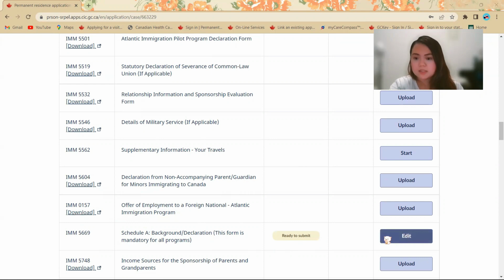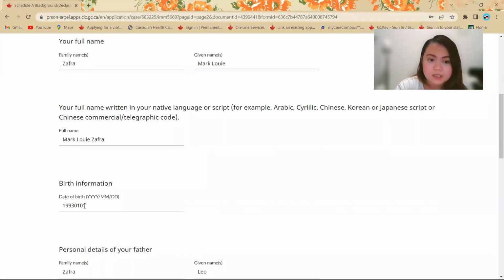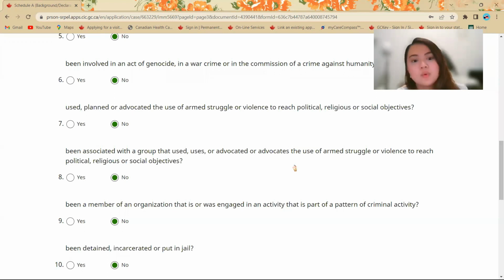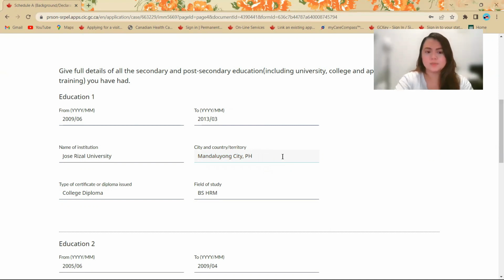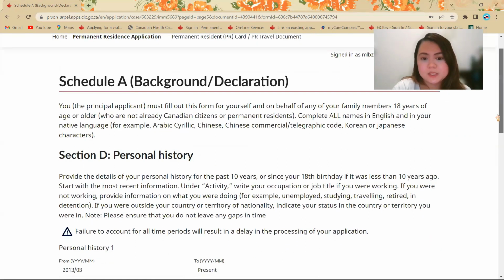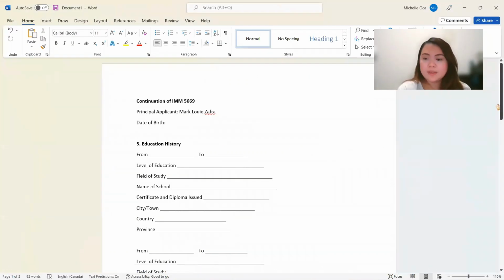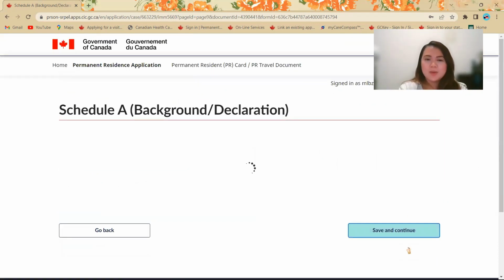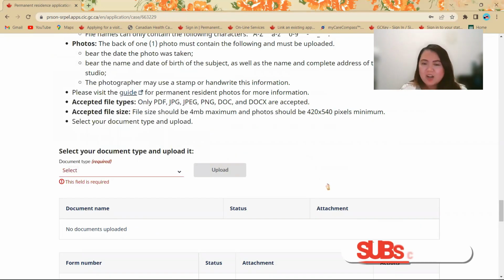IMM 5669 | Spousal Sponsorship | DIY Online Application 2022 | PR TO CANADA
Hello everyone!
how's you application? Share your timeline to comment section down below ;)

here's an updated form of IMM 5669, when we submit our application this kind of form has to be printed and scanned, now you just have to answer in on the website which is very convenient.

Timestamps
00:00 intro
01:30 before you get started
02:05 Section A Personal details
03:18 Section B Questionnaire
05:15 Section C Education
07:30 where you going to upload if you make an extra form or note about continuation of 5669
   if you choose to upload a letter of explanation you can start the letter with "Dear Officer or Dear Visa Officer, "
08:23 Section D Personal History
10:49 Section E Membership organization
11:34 Section F Government positions
11:58 Section G Military service
12:22 Section H Addresses
13:12 Declaration